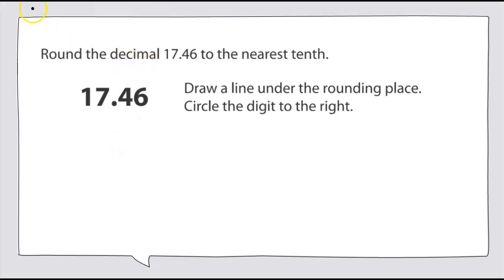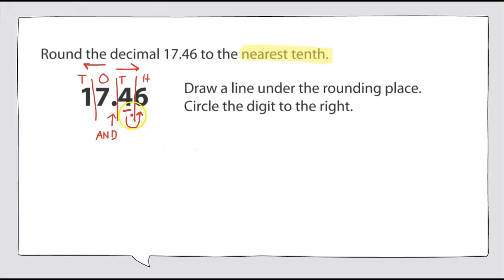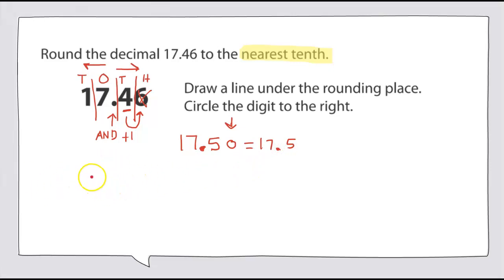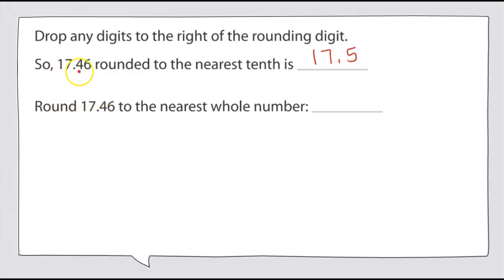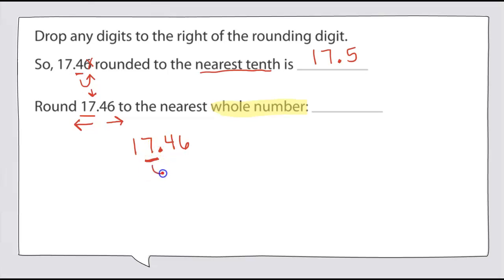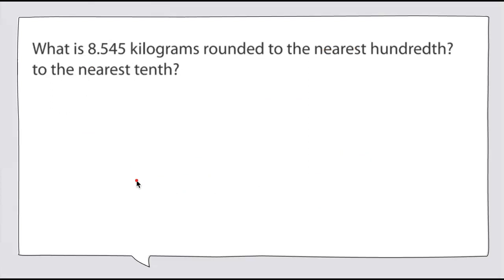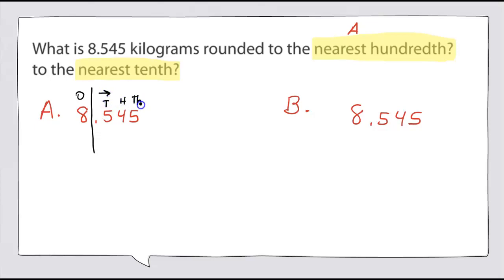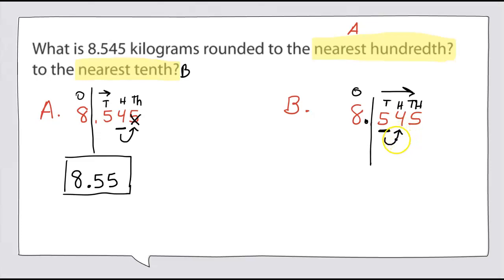Representing, Comparing, and Rounding Decimals Review Part 2